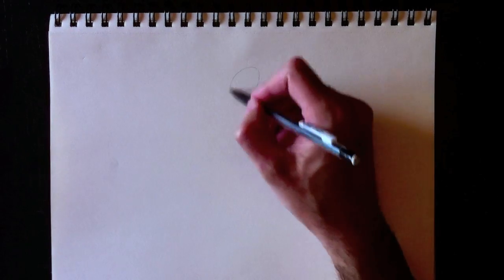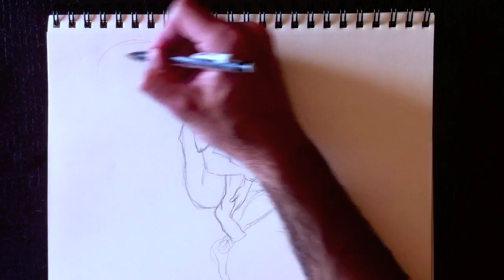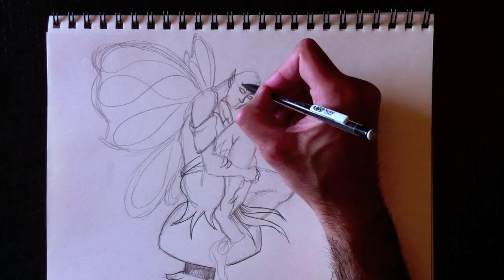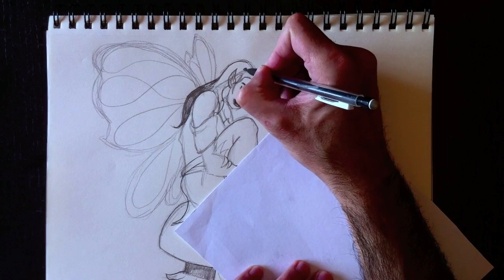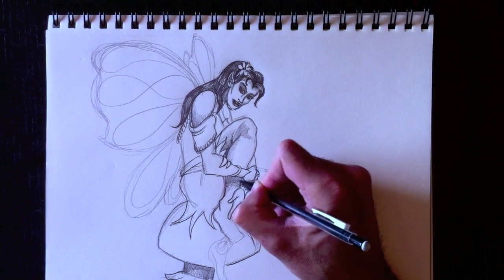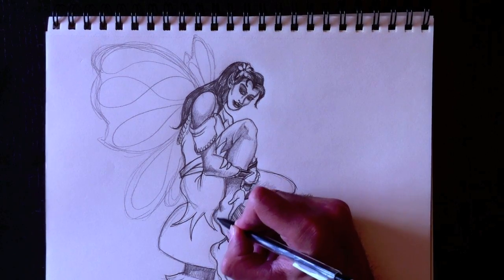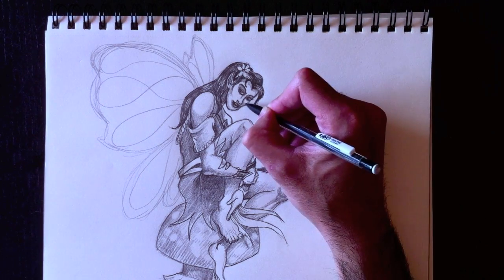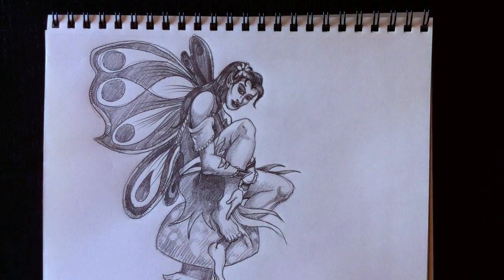Dessiner une fée - Drawing a fairy - Paolo Morrone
Teaching kids of all ages how to draw a Fairy.
Enseigner aux enfants de tous âges comment dessiner une Fée.